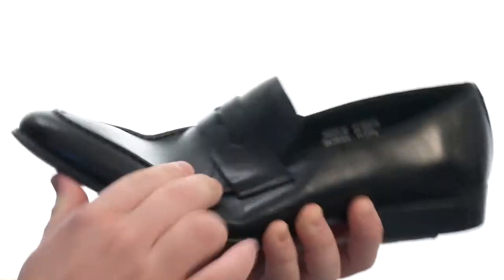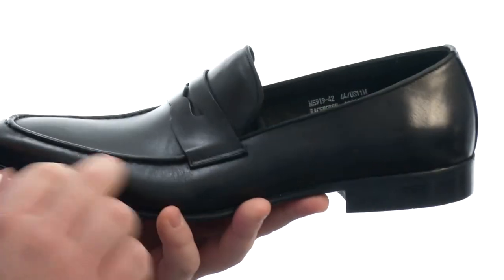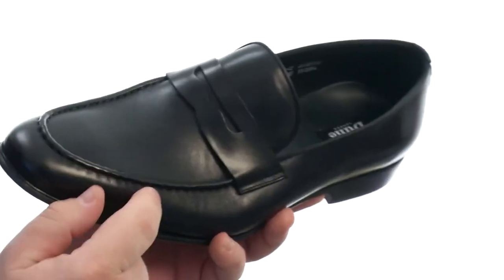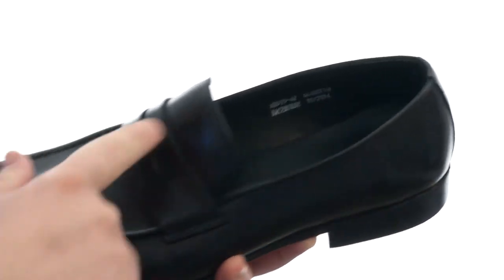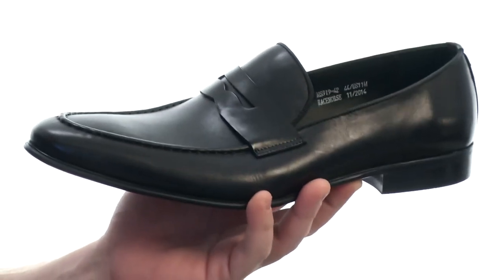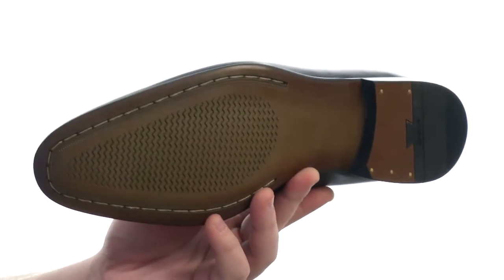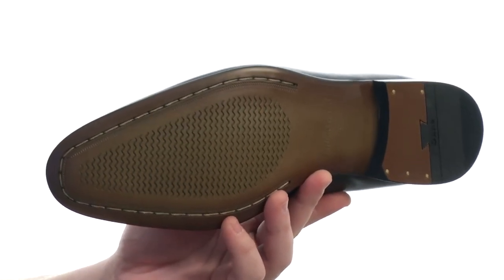Dune London Racehorse SKU:8542927